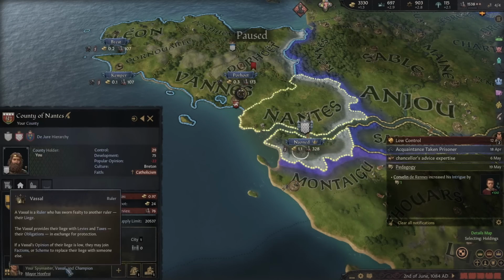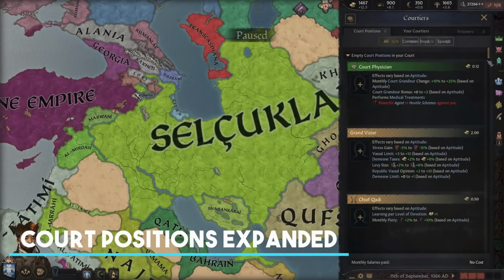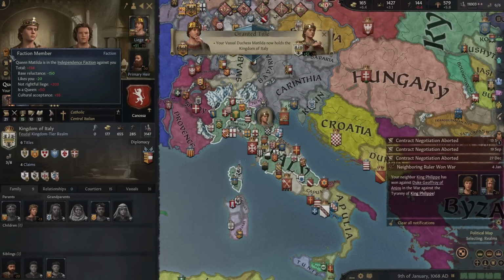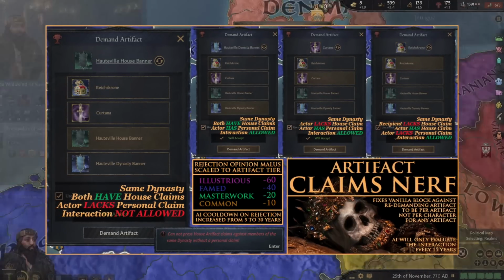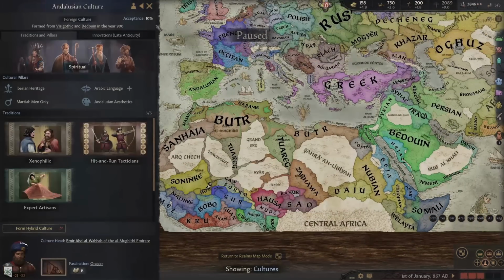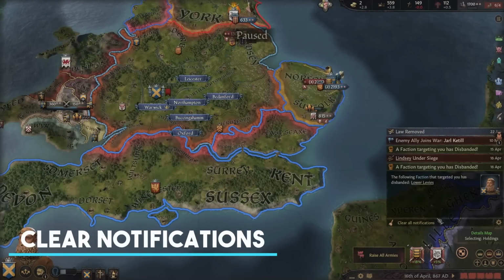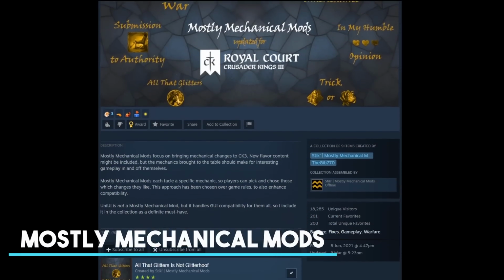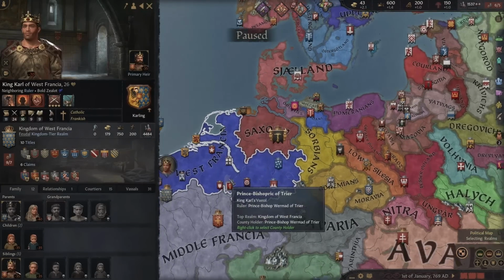Essential Mods For Crusader Kings 3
Mods in LOAD ORDER!

In this video titles "Essential Mods to MASSIVELY Improve Crusader Kings 3" i bring you a list of some mods for crusader kings 3 or CK3 that i consider essential to improve the ck3 experience, from simple Quality of life improvement to more bookmarks and start dates, all of these cruasder kings 3 mods work together as you can see the load order for the paradox launcher above!

---TIMESTAMPS---
0:00 Intro
0:29 Councillors trait
1:31 Building Slots
2:24 Multilingual Education
2:57 Mass Conversion
3:34 Extra Court Positions!
4:07 Understanding Factions
4:44 Auto...
5:13 Fixing Artifact Claims
5:59 Culture tweaks
6:38 Farewell, Chaplain!
7:10 No family FIX
7:38 VIET
8:10 Clear Notifications
8:24 Hiraeth!
9:12 Mostly Mechanical Mods!
9:53 22 Bookmarks!
10:23 Trading Overhaul!